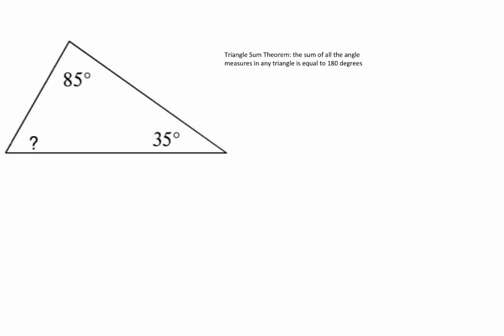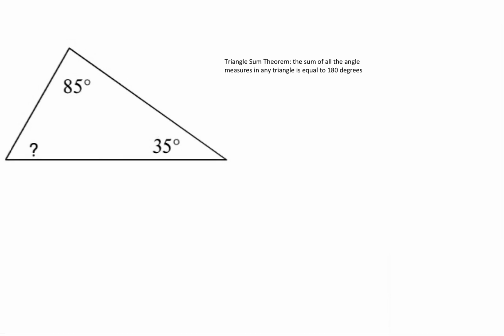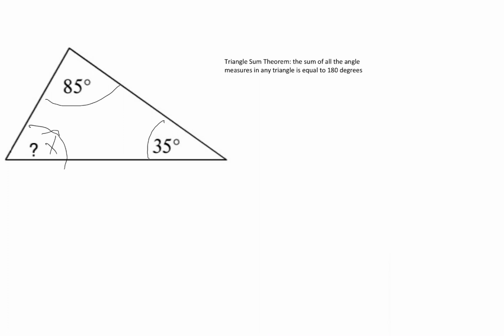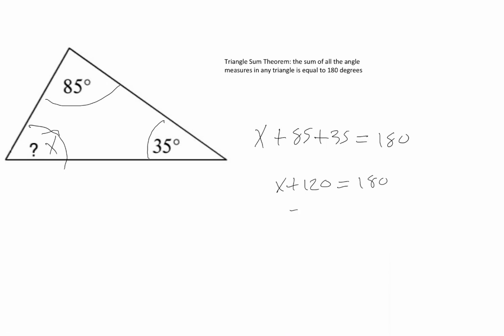What is the triangle sum theorem and how do you find a missing angle measurement?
Find the missing angle measurement given two angle measurements.